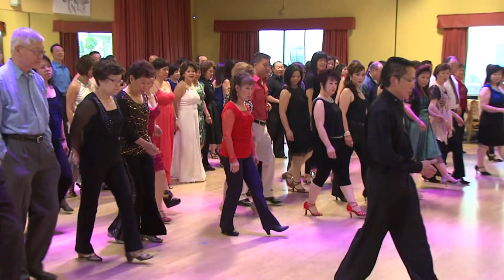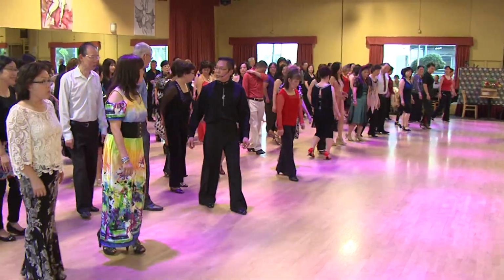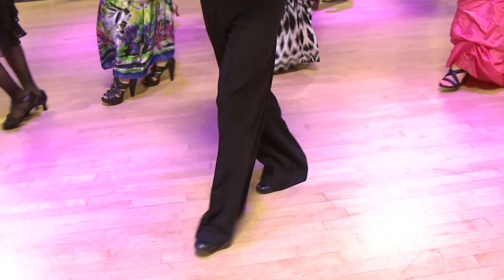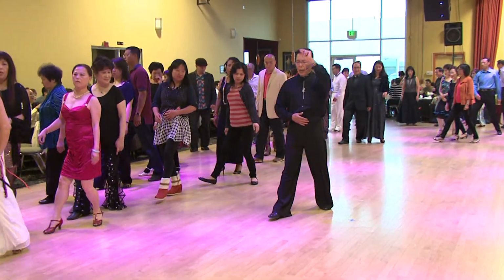Seven Stars Entertainment Group of America-P1